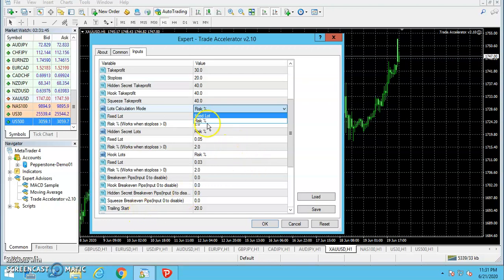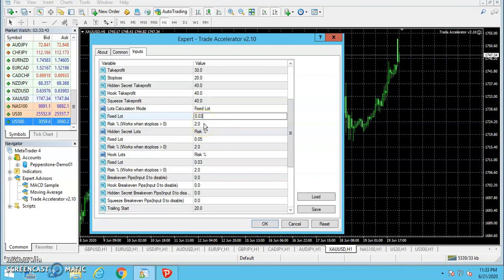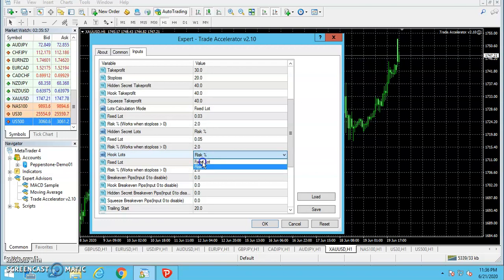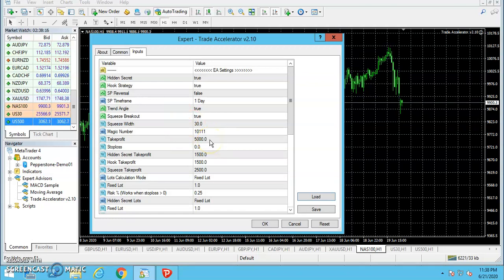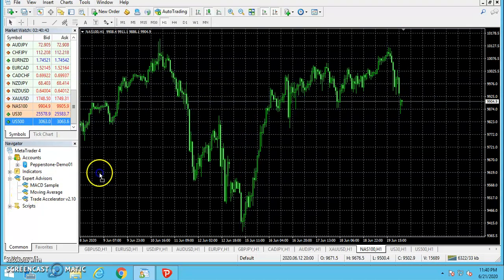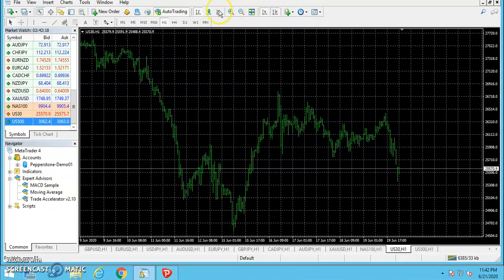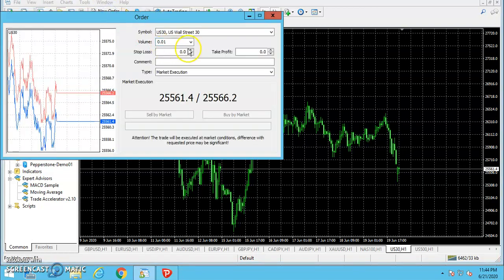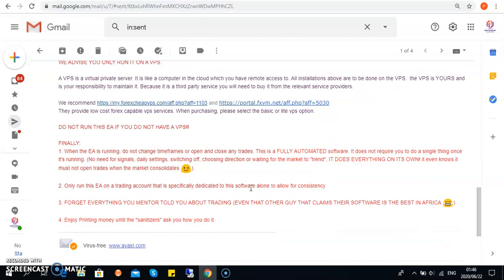Welcome to Trade Accelerator Pt4 Lot sizing, Risk, Pair Specific Settings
This is the first video in our introduction pack. In this video we explain to you how to get started with the Trade Accelerator Fully Automated Trading Software. We will explain how to get run the Software on your metatrader 4 platform as well as deciding on lot size and how to set it. This video will go into detail on how to set settings for trading pairs.

Recommended Trading Pairs:
EURUSD, NZDUSD, NZDJPY, GBPJPY, AUDCAD, AUDJPY, AUDUSD, CADJPY, GBPUSD, GBPCAD, USDCAD, XAUUSD, EURJPY, NZDCAD, NAS100, US30, US500, XAUUSD.

Make sure to watch Pt5 and Pt5 Cont. For Updated details and issues discussed in this video.